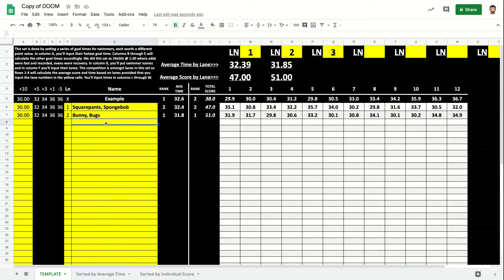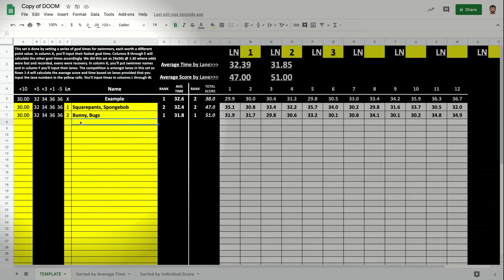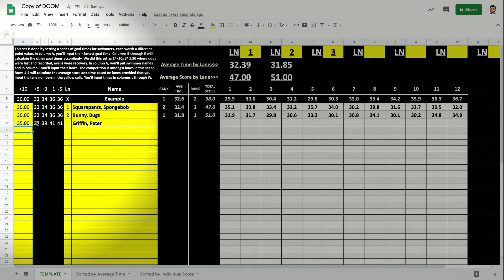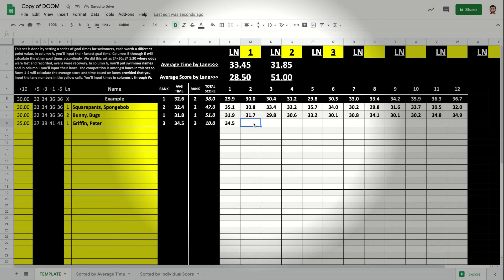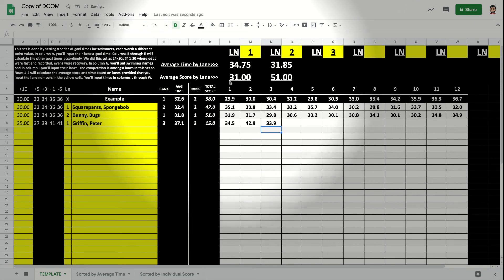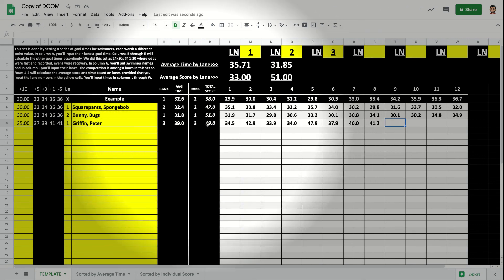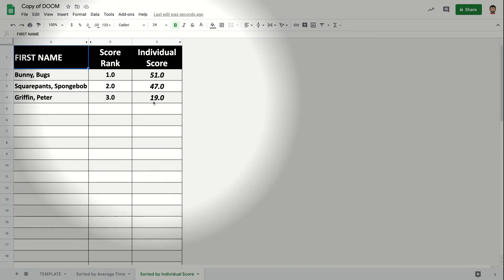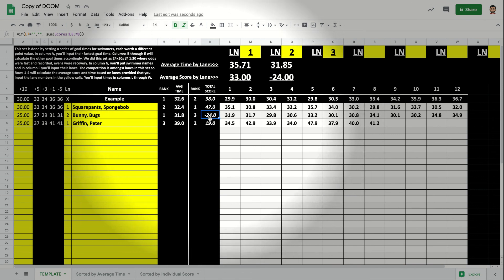"Doom" Gamified Set